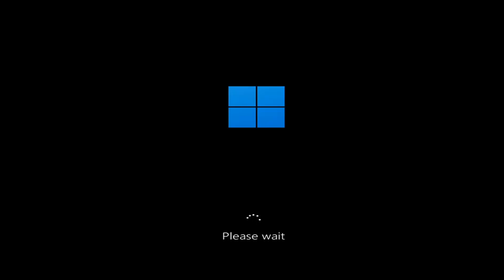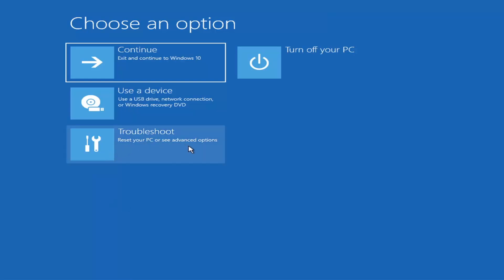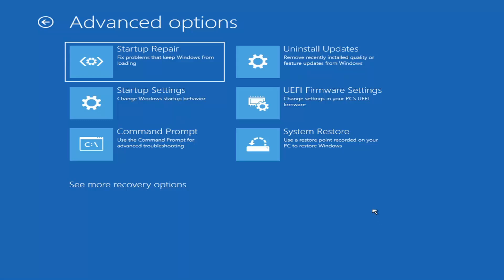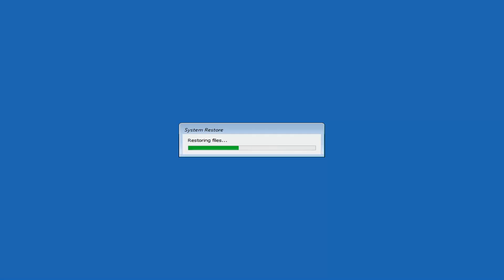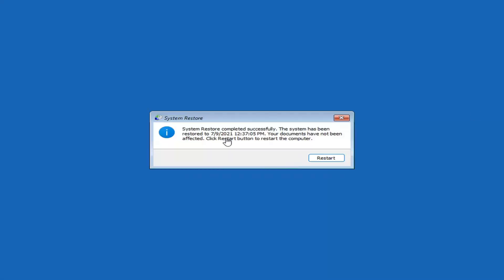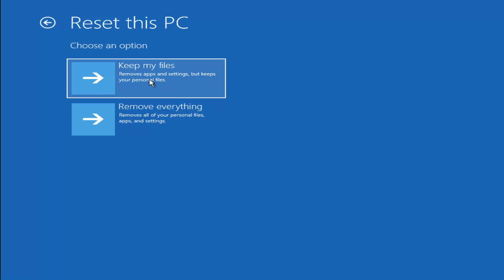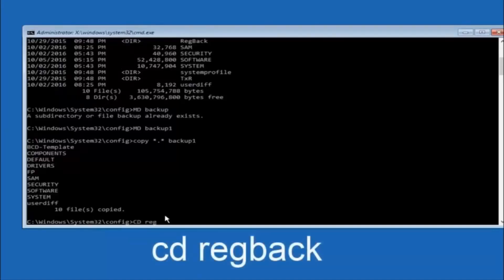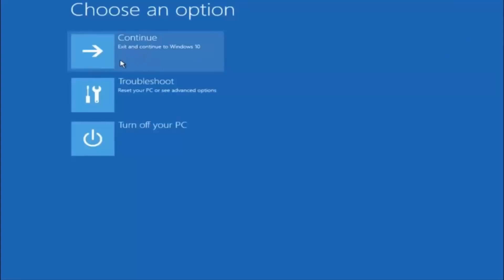Windows 11 Blue Screen Error Critical Process Died FIX {Complete Solution]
The Critical process died issue is basically caused when a critical component of Windows detects that data has been modified when it should not have been.

This element could be a bad driver, a memory error, etc. Most of the time, this error occurs all of a sudden when users are working on their PCs.

Fortunately, there are a couple of ways to fix this issue so stick with us and check all the solutions below to fix the Critical Process Died BSoD.

Issues addressed in this tutorial:
critical process died blue screen error in windows 11
critical process died boot loop
critical process died blue screen error
critical process died BSOD
critical process died blue screen loop
critical process died blue screen windows 11

The dreaded "blue screen of death," infamously known as BSOD, can wreck your day. There are more than 500 BSOD error codes, but the Critical Process Died Stop Code gets the most attention.

In fairness, BSODs are much less common in Windows 11 than in previous versions of the OS, but they are still annoying when they happen. Losing the stuff you were working on is the least of your worries.